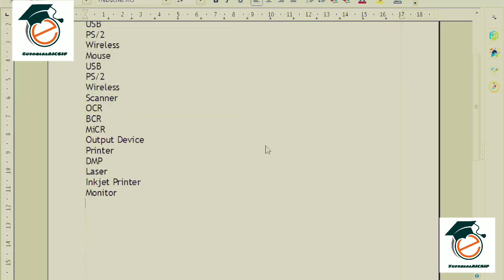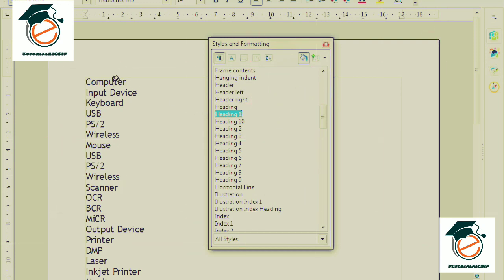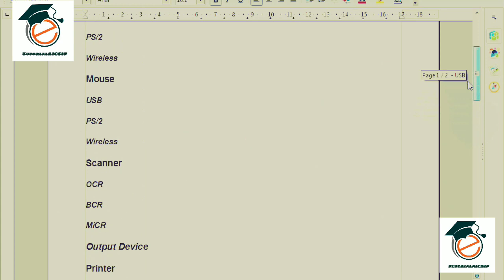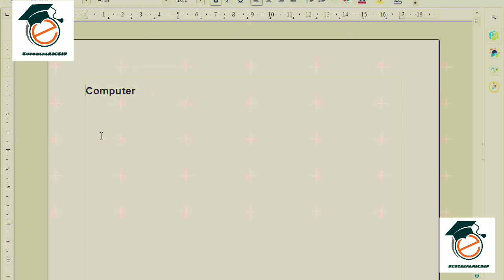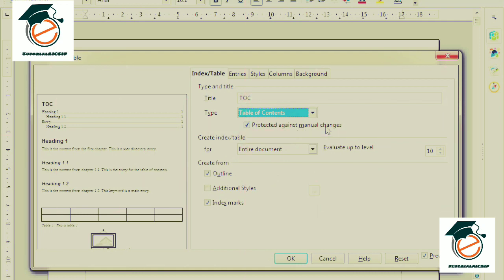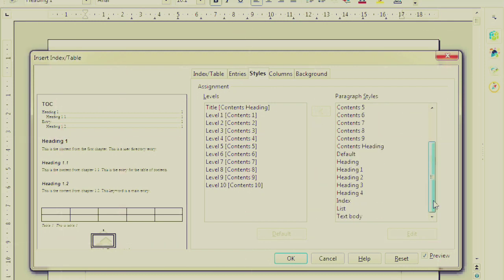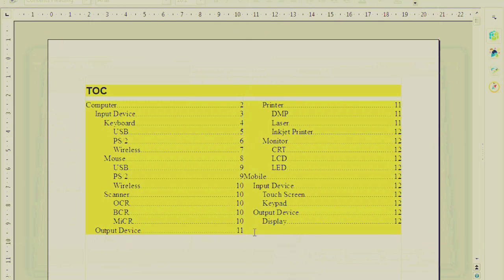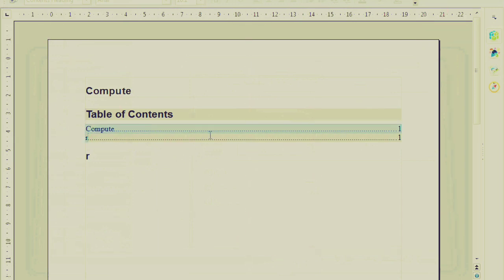CBSE IT 402 l Create and Customize table of contents | Unit 1 Digital documentation (advanced)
This video is made for CBSE X IT 402 subject. In this video you will  see:
What is the table of contents?
Heading hierarchy
Create & Customize heading

If you have any doubts or query please do comment. Suggestions are always welcome.